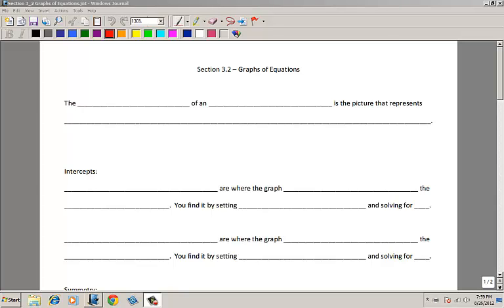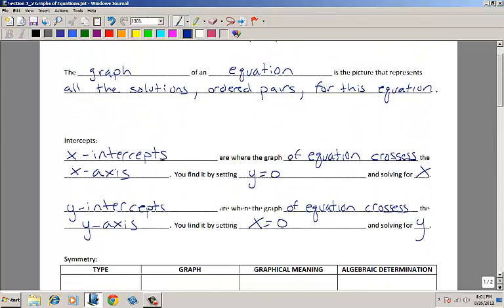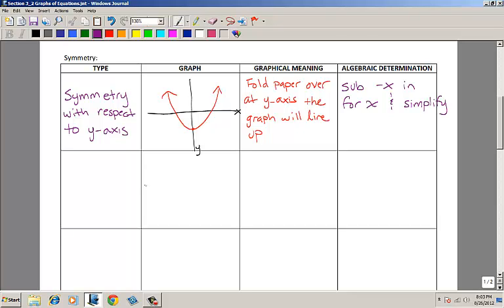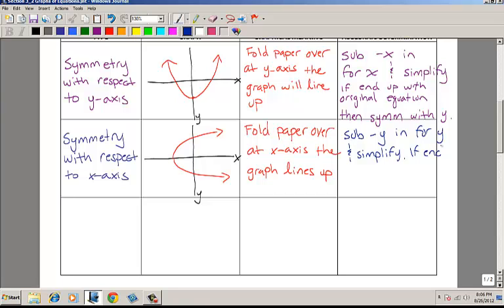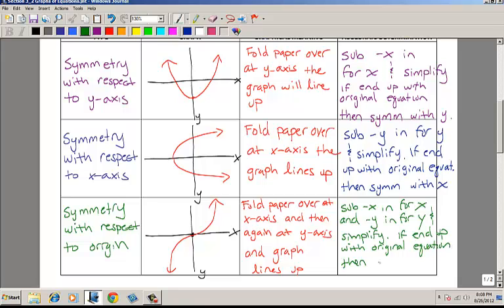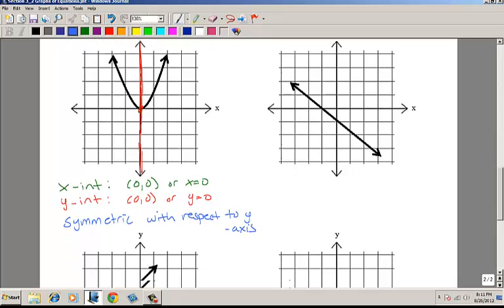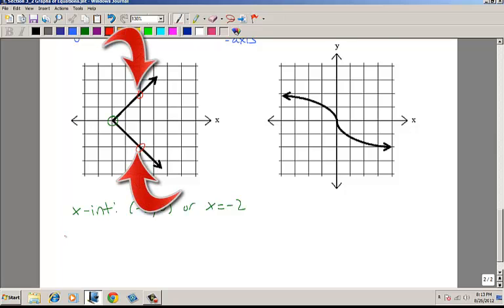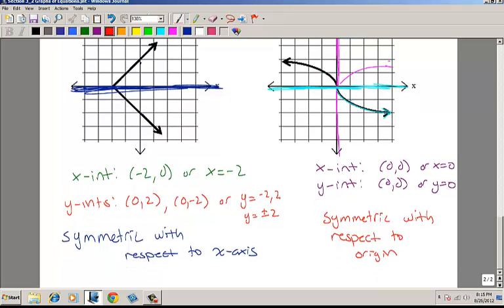Graphs of Equations